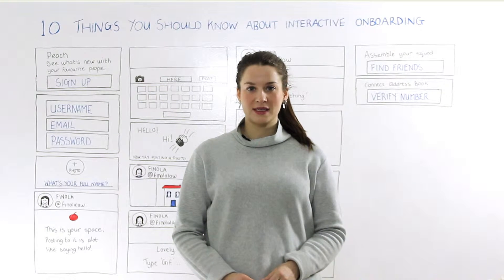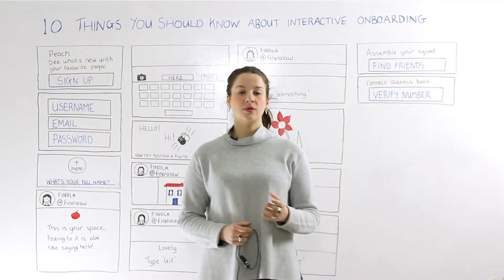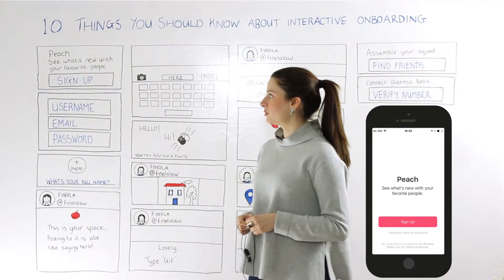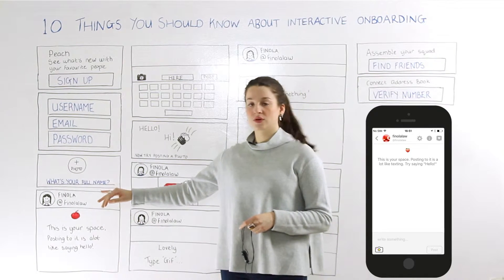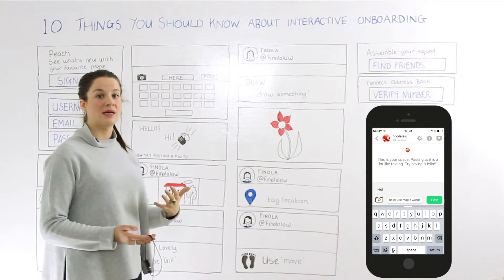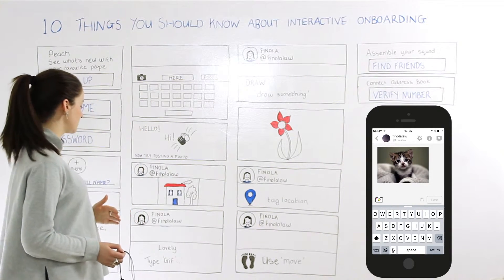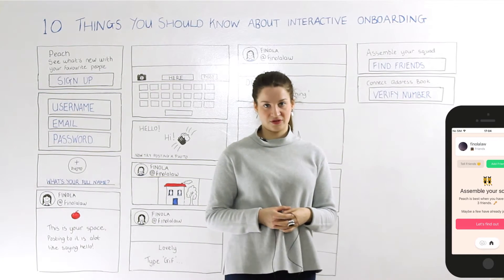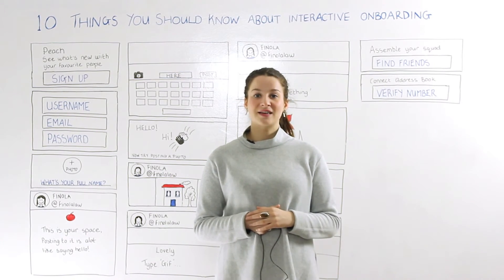Interactive Onboarding: 10 Powerful Things You Should Know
10 Powerful Things You Should Know Interactive Onboarding:

As you already know, first impressions matter!

In this episode you will learn the same tips and tricks that some of the hottest apps on the store are currently using to improve their users' first time app experience.

About Pulsate